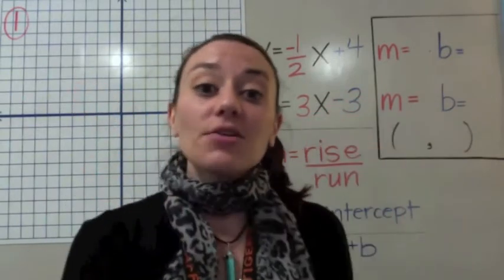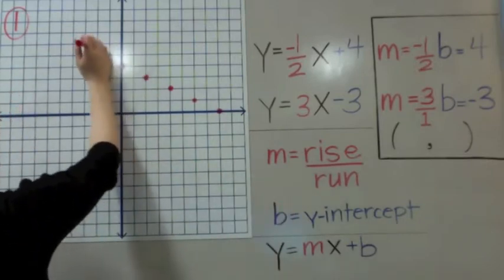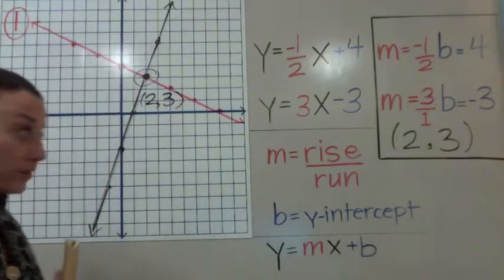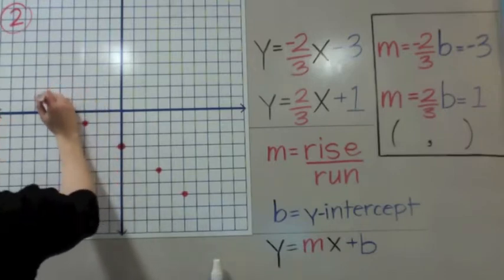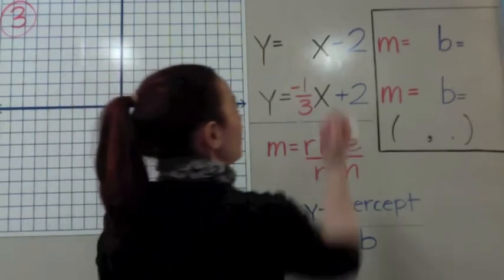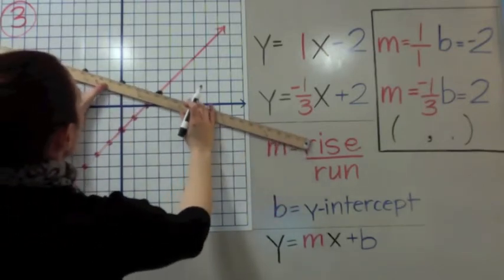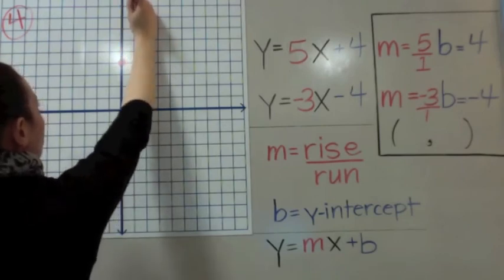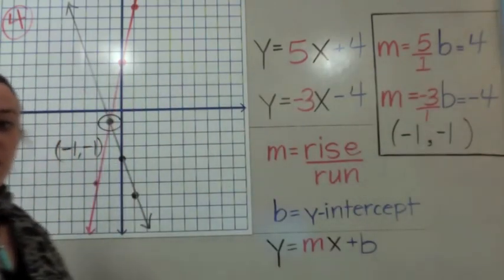Graphing Systems P8 REVIEW